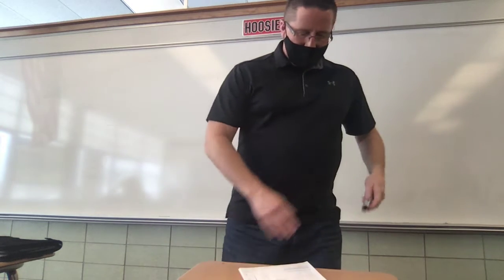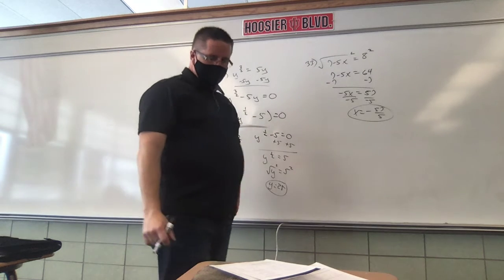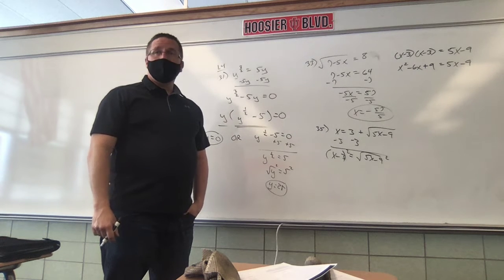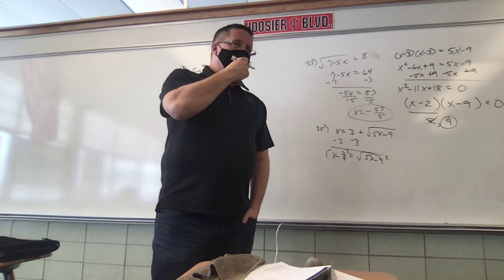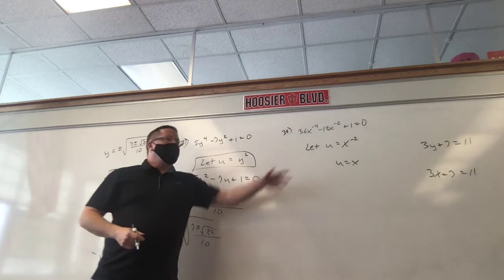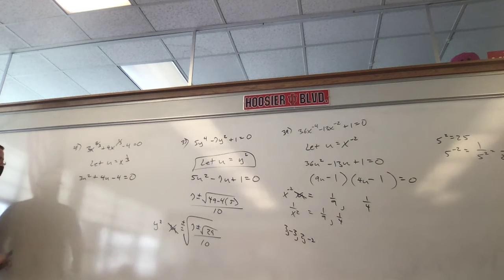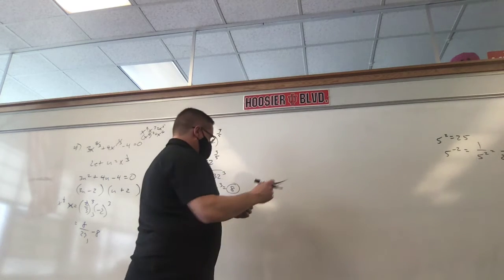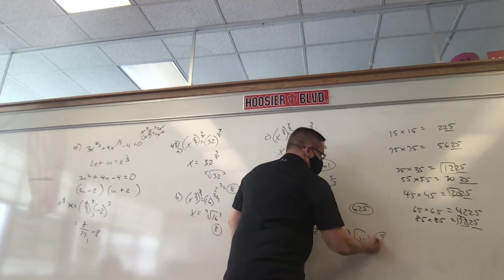2:18:21 FST Lecture Section 1 4 part 4